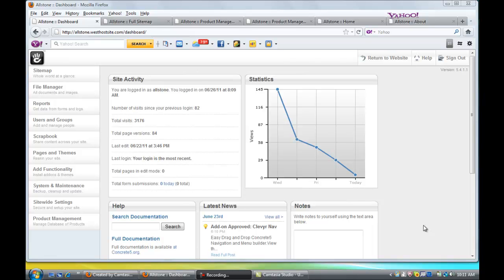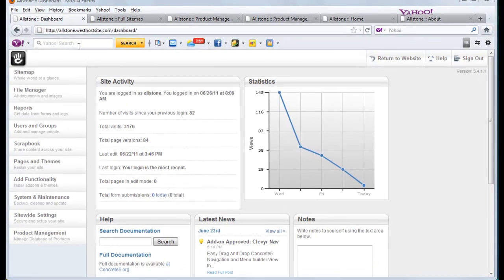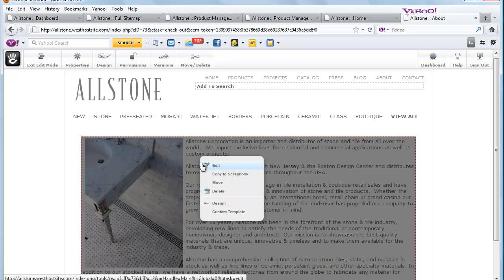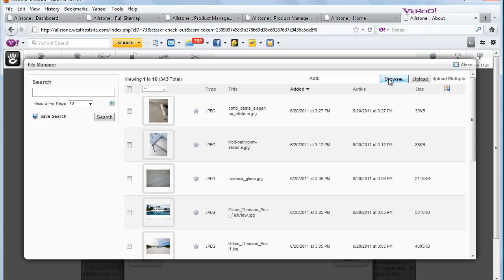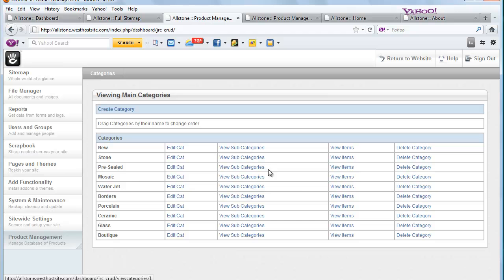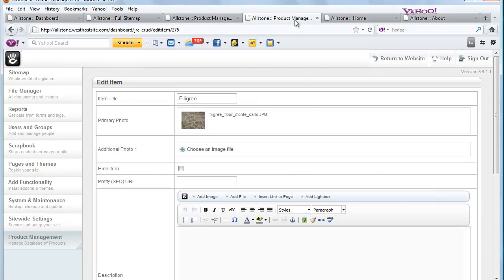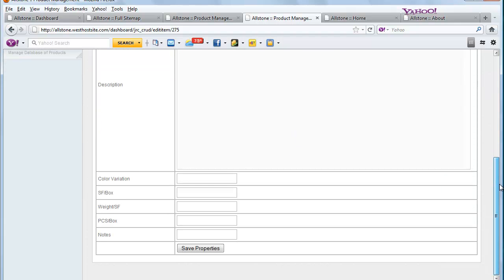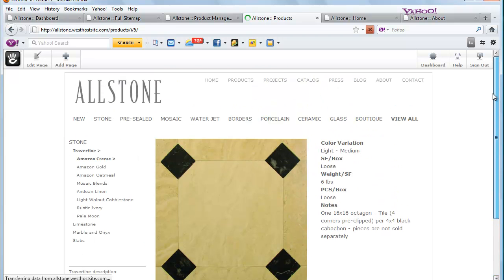Concrete5 Tutorial Overview - A great CMS for a more complicated site by Susan Newman Design Inc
Concrete5 Tutorial Overview - A great CMS for a more complicated site by Susan Newman. Concrete5 is great for product or gallery comprehensive sites and is very easy to manage. It's also WYSIWYG, you've working right on your own page design.